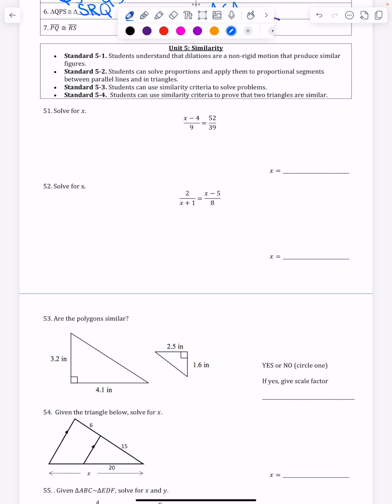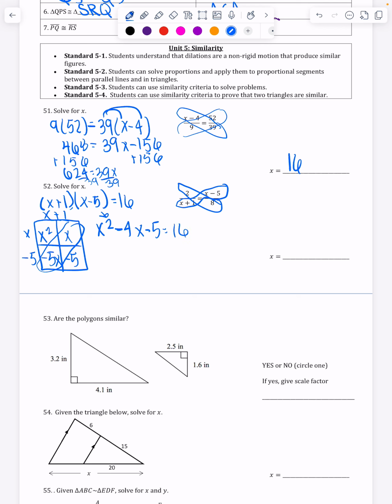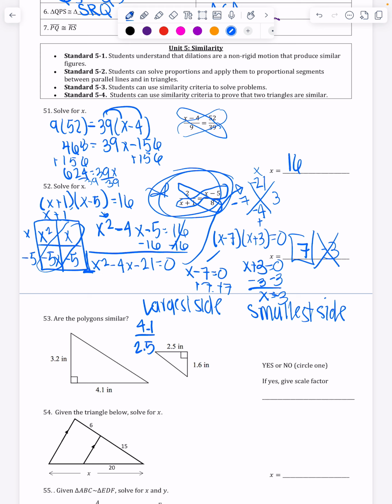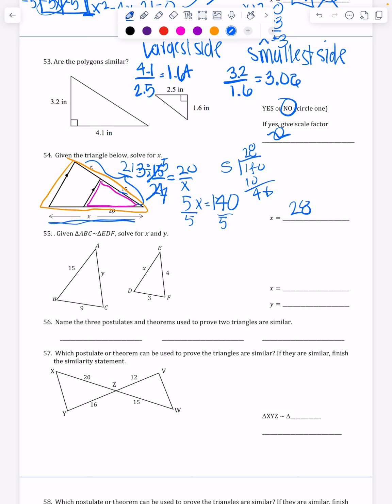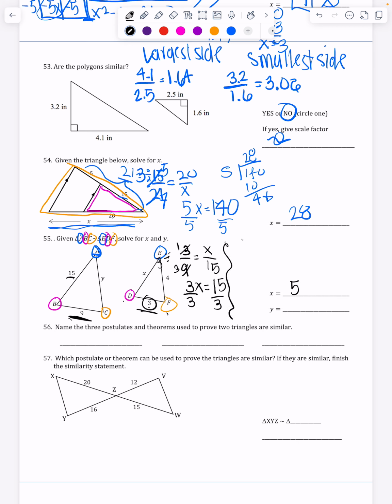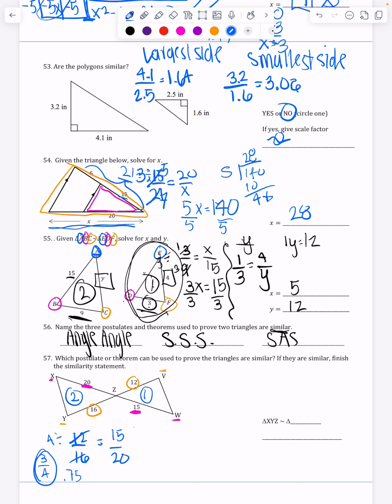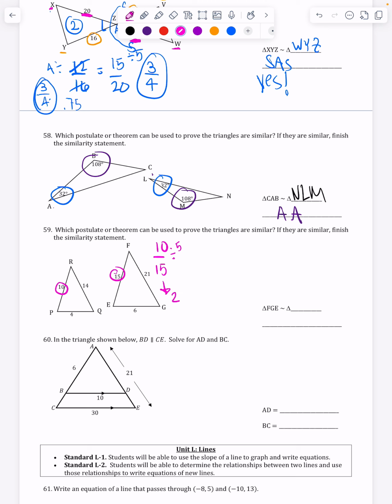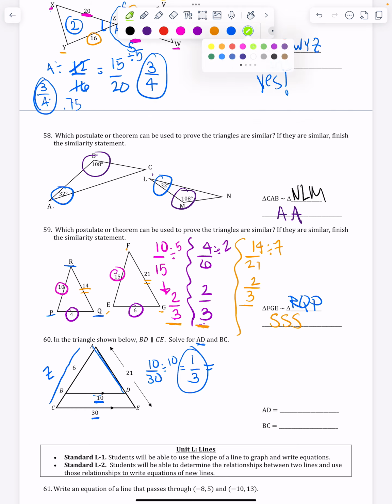Geo fall final UNIT 5 24-25